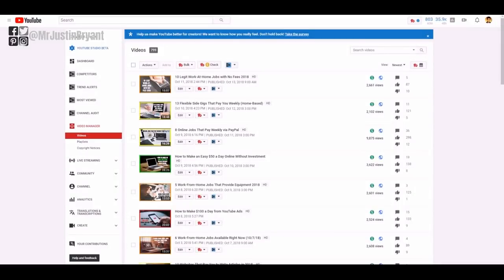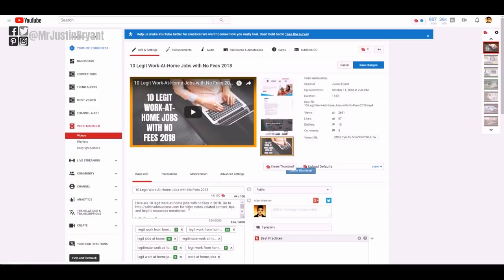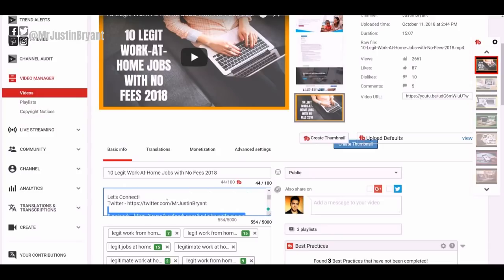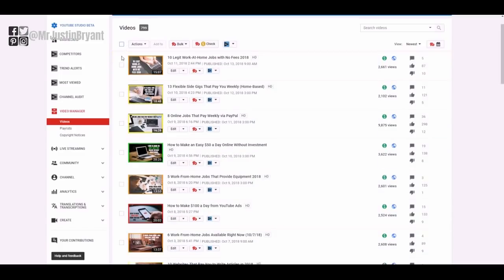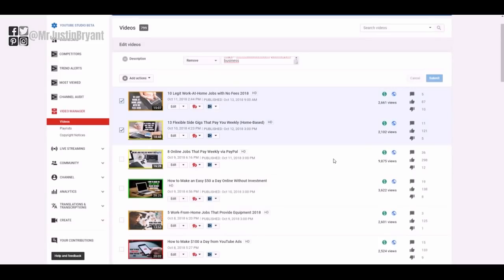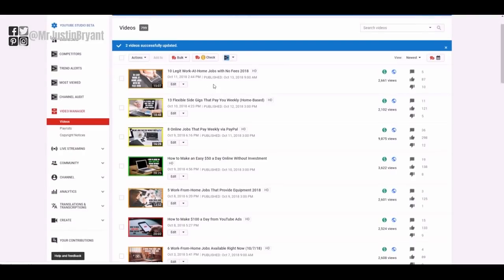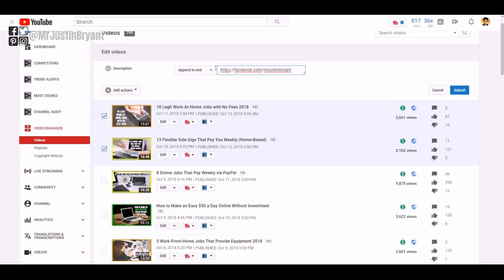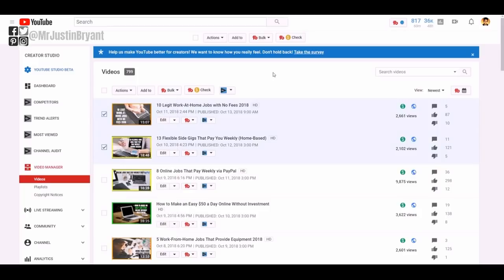How to Edit YouTube Video Descriptions in Bulk Tutorial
Here's a tutorial on how to edit YouTube video descriptions in bulk. for video notes, related content, tips, and helpful resources mentioned.